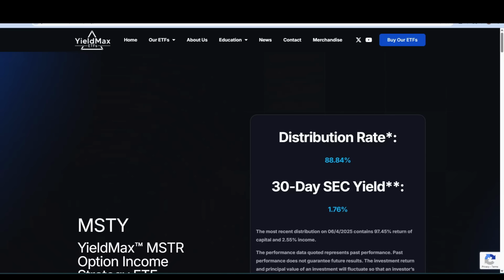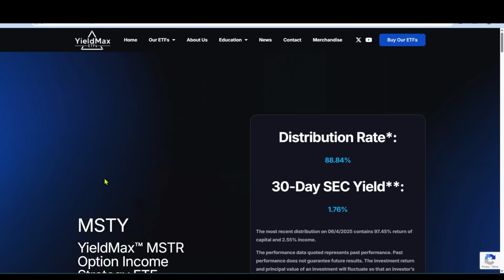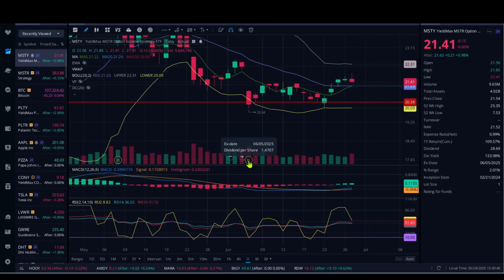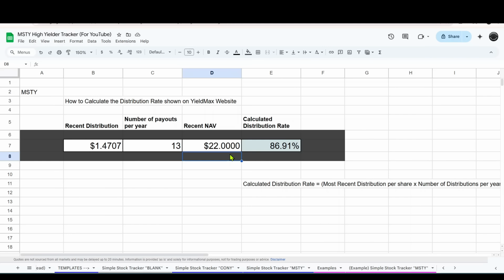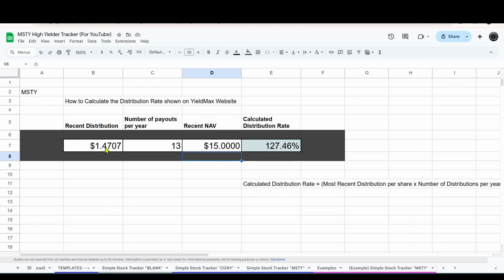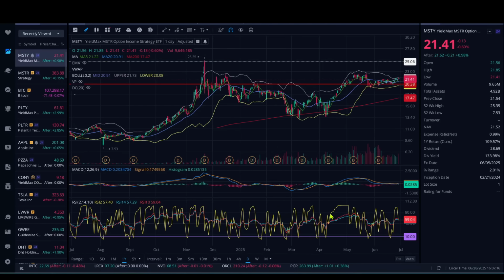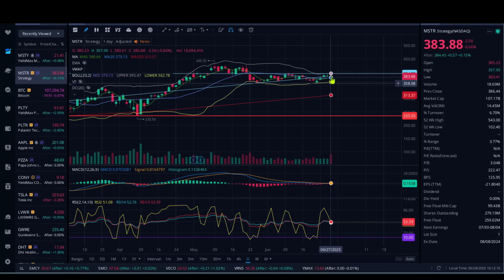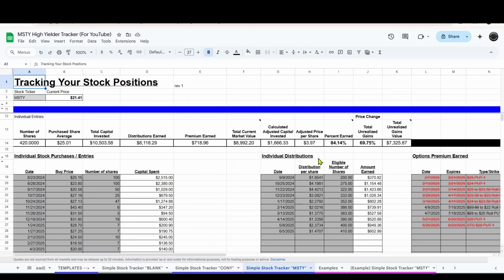What does the MSTY Distribution Rate on the YieldMax Site ACTUALLY MEAN?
YieldMax shows the DISTRIBUTION RATE on the YieldMax website, but what does it actually mean?  What causes the distribution rate to go up or down and how is it calculated?  We will look and get a better understanding of what the Distribution Rate for MSTY shown on the website actually means.  We will also take a look at the BIG PICTURE of MSTY and see if the momentum of MSTY is up, down, or sideways.

00:00 - Intro
01:17 - Understanding the MSTY Distribution Rate
17:53 - What is the Momentum of MSTY?
20:46 - What is the Momentum of MSTR?